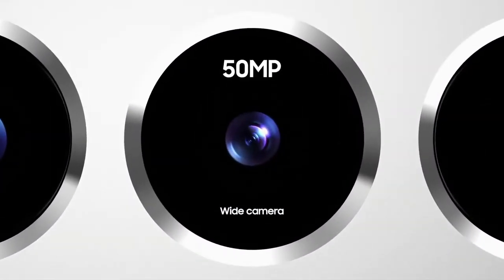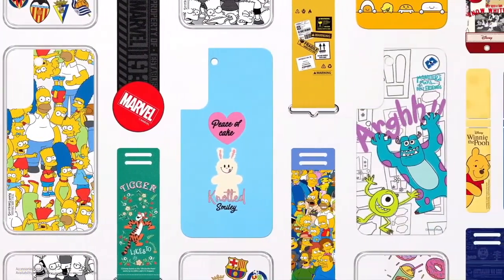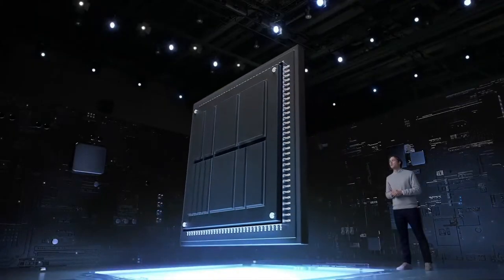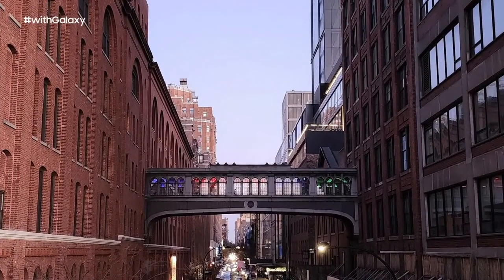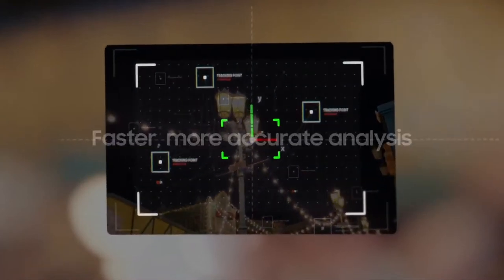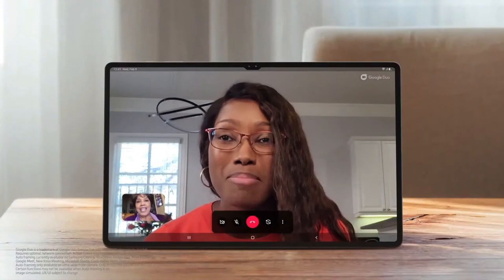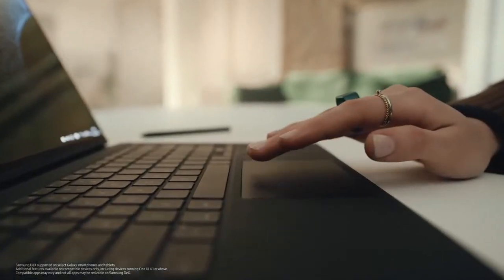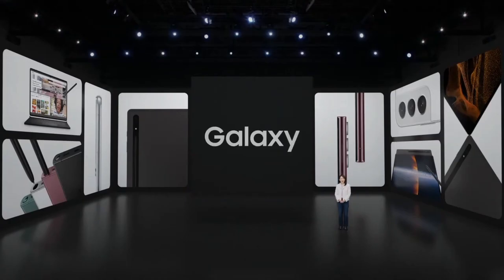Samsung Unpacked 2022 in 13 minutes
A detailed summary of the Samsung Unpacked February 2022.
Featuring the Galaxy S22 Series including the S22 Ultra with in built S Pen and Tab S8 Ultra.